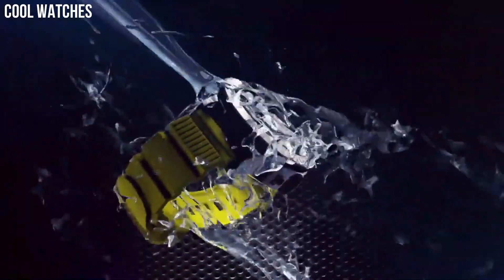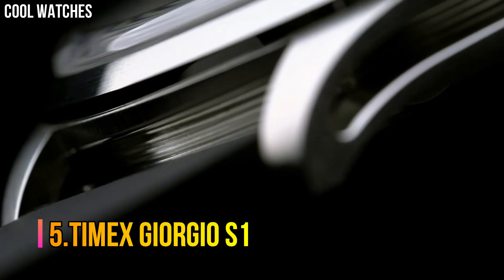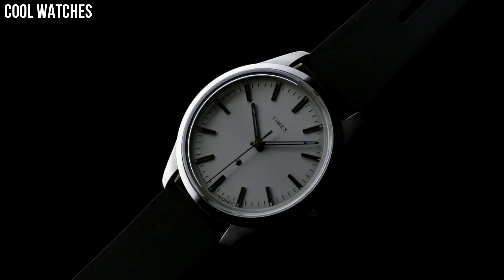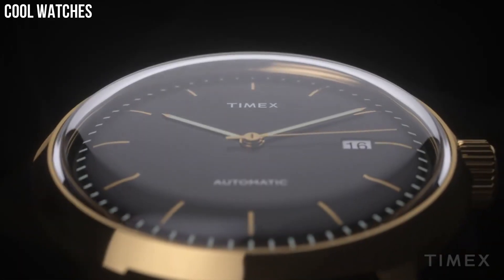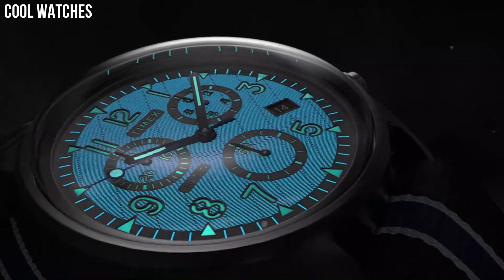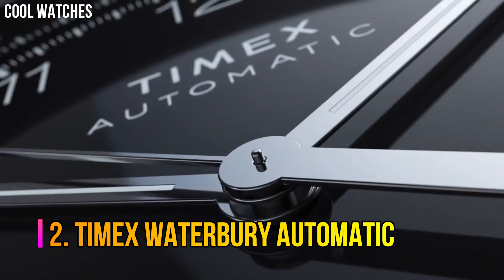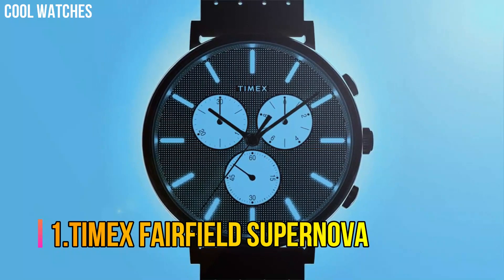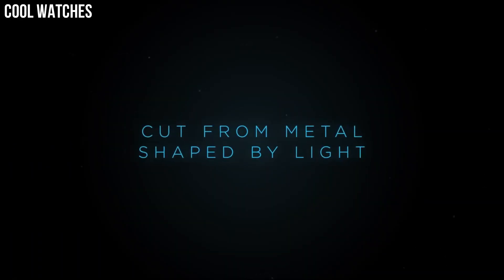Top 5 Best Timex Watches For Men Buy 2023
05-Timex Giorgio Galli S1

04-Timex Men's Marlin Automatic

03-Timex Men's MK1 Steel Chrono

02-Timex Waterbury Automatic

01-Timex Fairfield Supernova